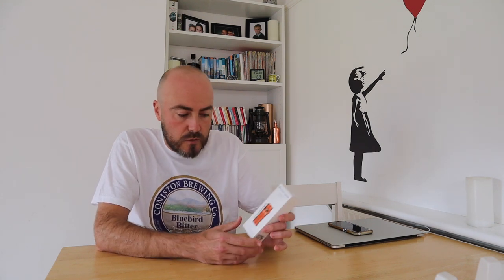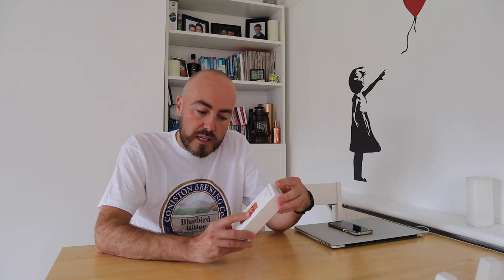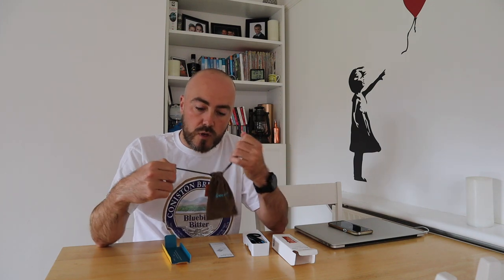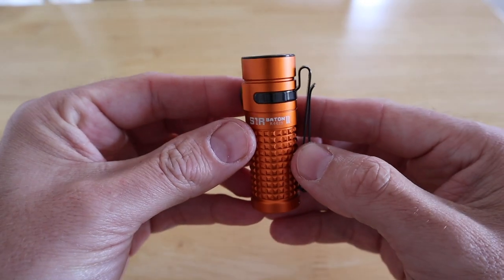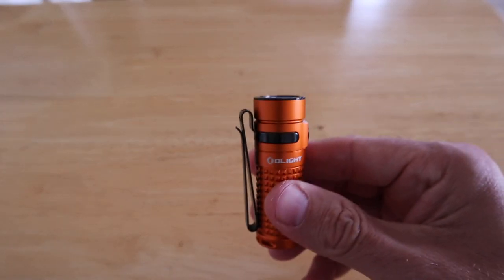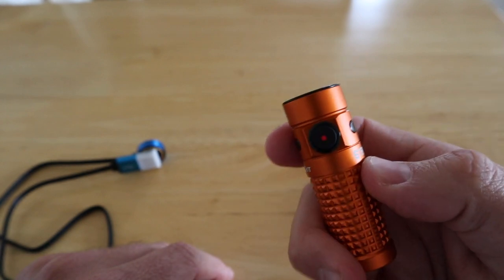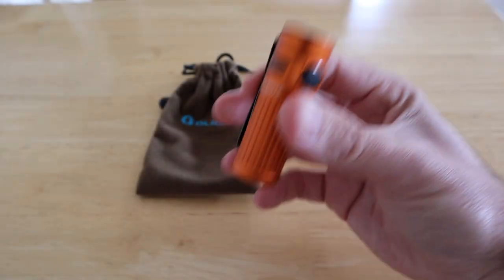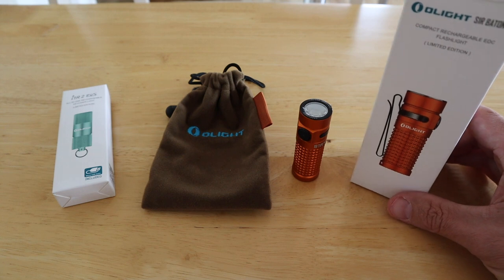OLIGHT S1R Baton II Review (Limited Edition Orange)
Here is my review of the OLIGHT S1R Baton II - in a really nice limited edition colour.

If you wish to purchase this torch, do so through the following link which doesn't cost you anything extra:

Details about the next OLIGHT Elite Sale & the S1R Baton II

Small, lightweight and bright 1000 lumens EDC pocket torch

Share to get a free keychain light i1R 2 EOS (random colour)

​After successfully sharing the sale information (via Facebook, Email), a FREE rechargeable keychain light i1R 2 EOS will be added to your cart automatically during the sale!  (Note: The FREE i1R 2 EOS shipped with your order will be one of these three colors: Gunmetal Grey / Red / Mint Green)

Please note: need to pay the shipping fee ￡4.95

I use a H1 Nova head torch which is ace - this tiny EDC torch is also very good - top quality, rechargeable and very bright - with magnetic base and clip to attach to the brim of a hat or peak of a cap - so you can use as a head torch!

ALWAYS LEAVE NO TRACE